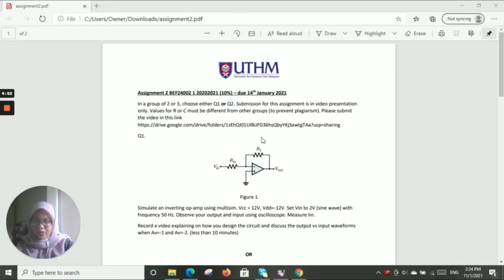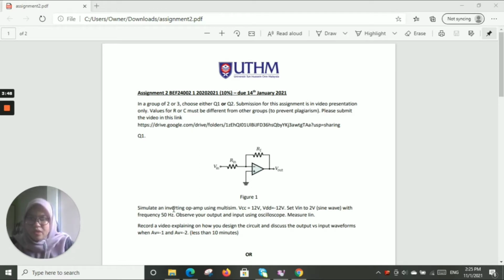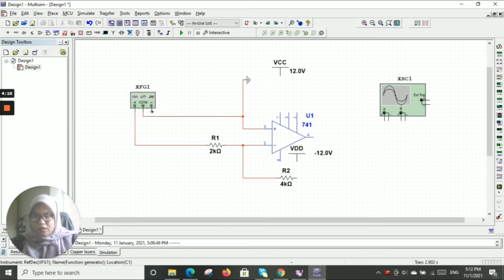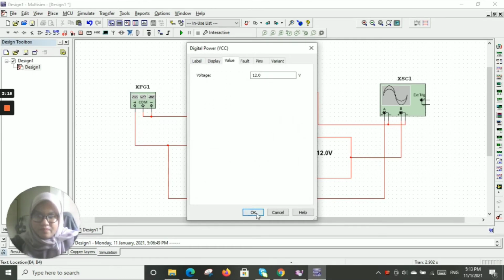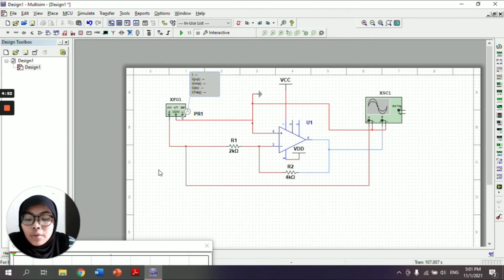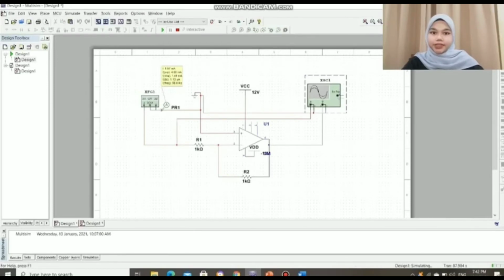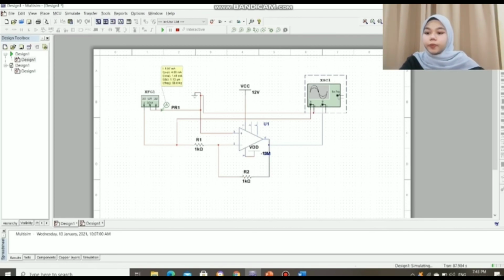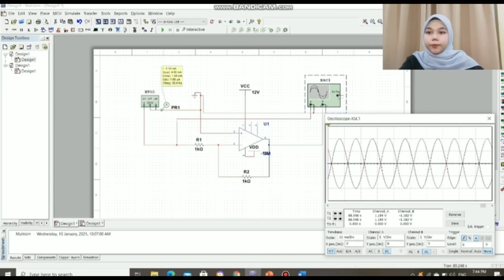BEF24002 Designing an inverter amplifier using Multisim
Hi there. This is solely for my own record of doing assignment in my degree.